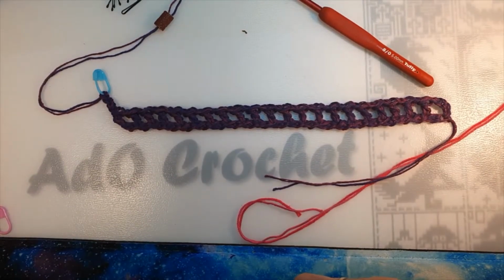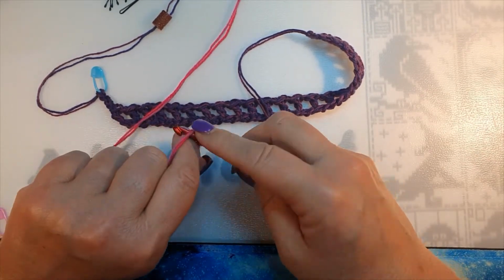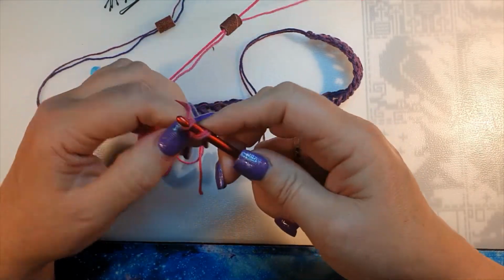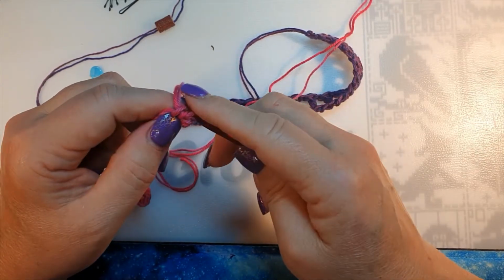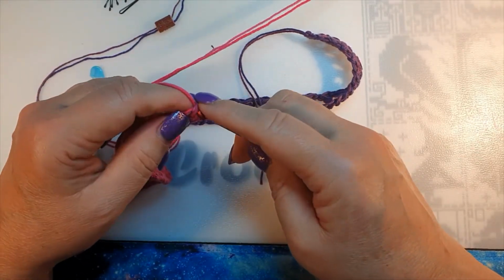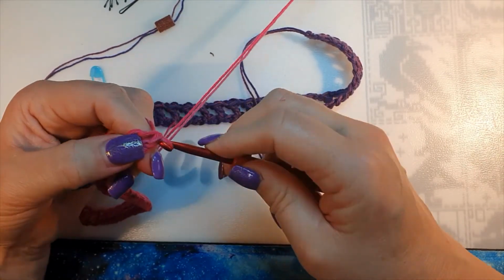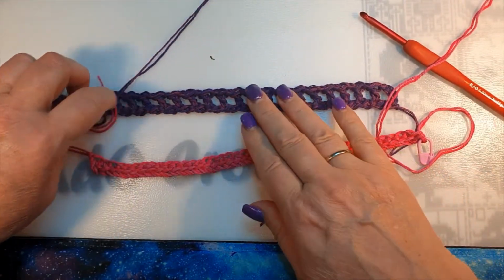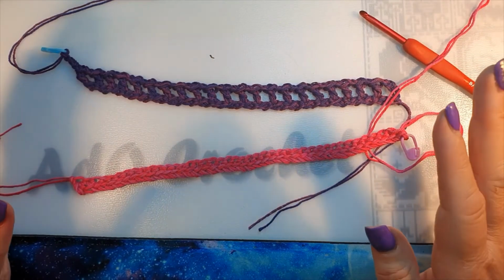Halloweenies Throw: Solid interlocking filet crochet in the round (no netting): double chain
This video tutorial is to show you how to do the first four rounds of the Halloweenies Throw, in Interlocking filet crochet in the round. The throw is a rectangle so instead of starting with a magic circle, we start in a chain.
Hopefully this helps you setting up your work and please forgive my crappy English, mumbling and errors ;)
You can find the pattern here:

Happy Hooking,
Anneke